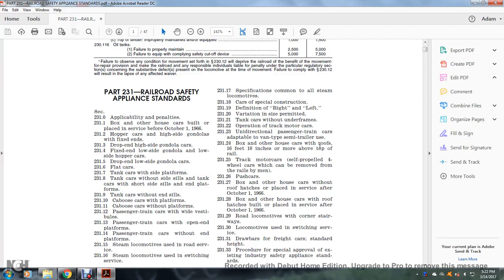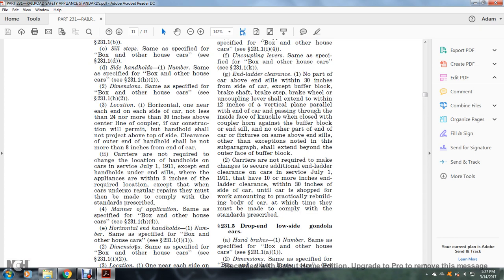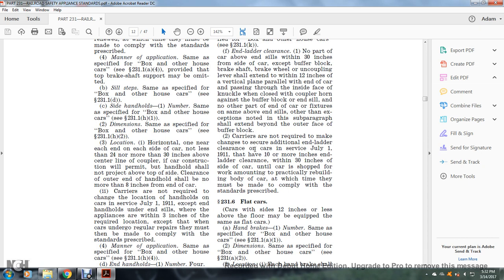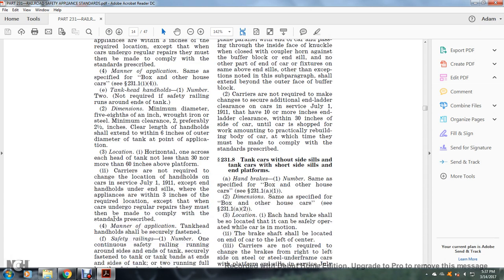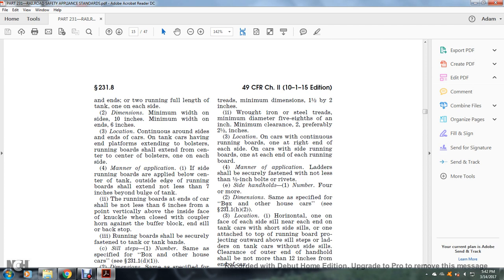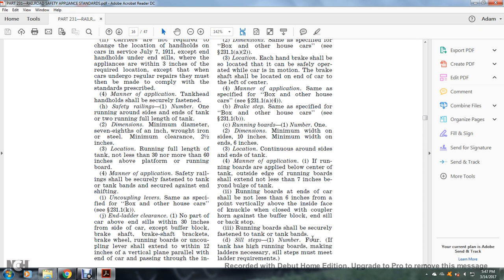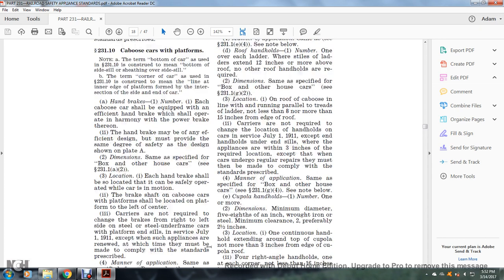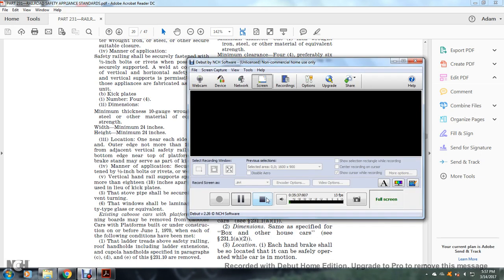49 CFR PART231 RAILROAD SAFETY APPLIANCE STANDARDS PART2